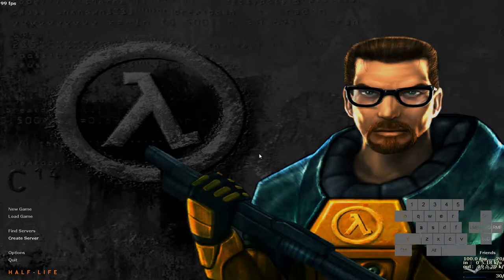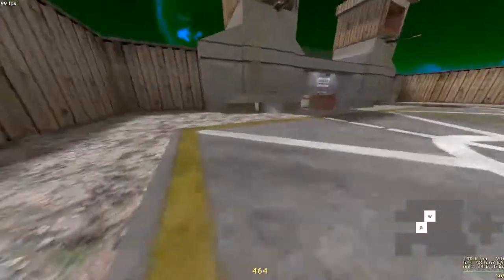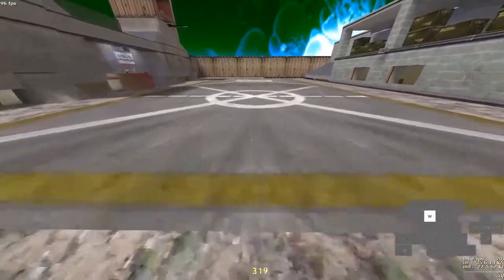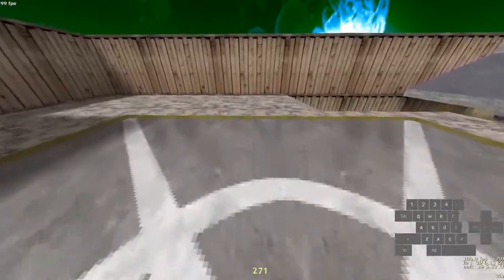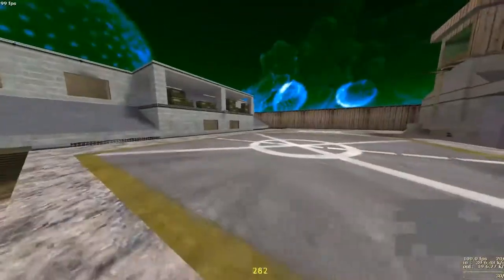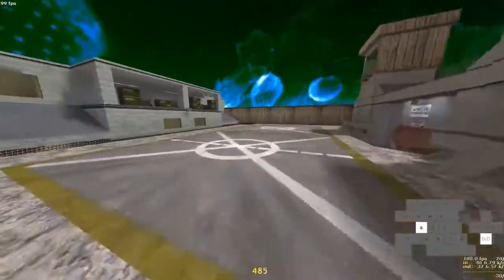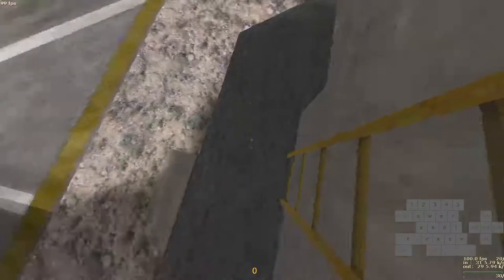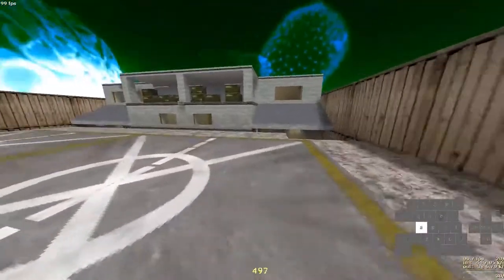Half-Life Scriptless Speedrun Tutorial (2018) | Part 0.5 - Basic Movement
In this part we are going over basic bhop mechanics. Moving around in the game can be very challenging as a beginner, but hopefully this video will help get you started. If you want a super in-depth(and I do mean super in-depth) tutorial on movement and other tricks in the run take a look at this awesome video by qckdth